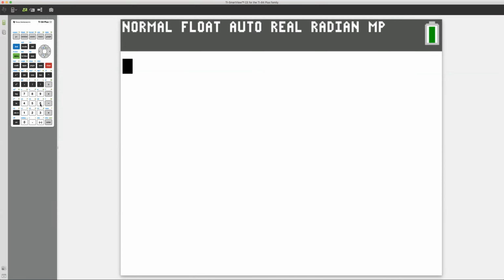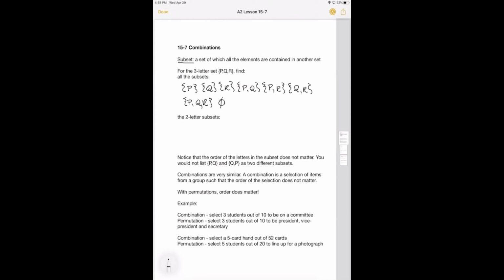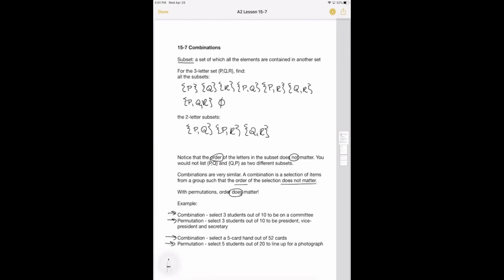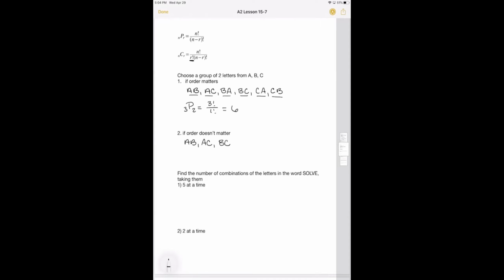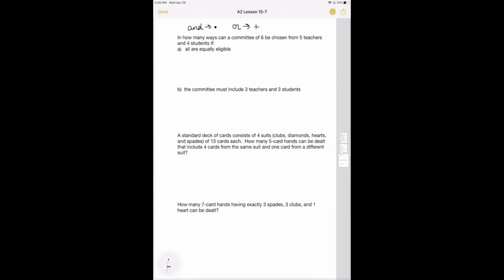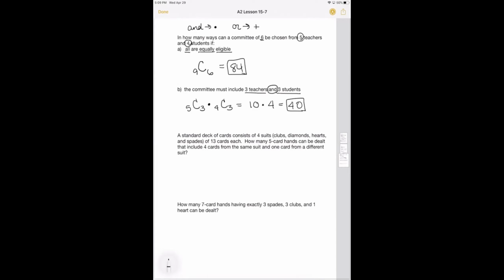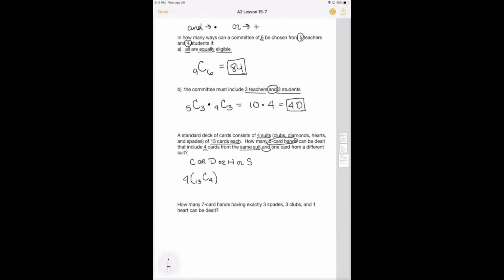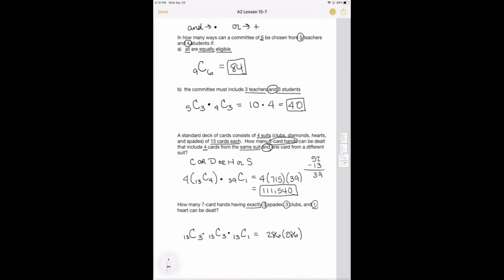Honors Algebra 2 Lesson 15-7